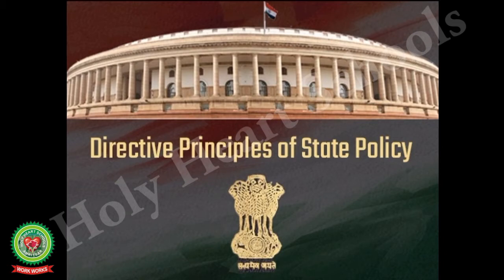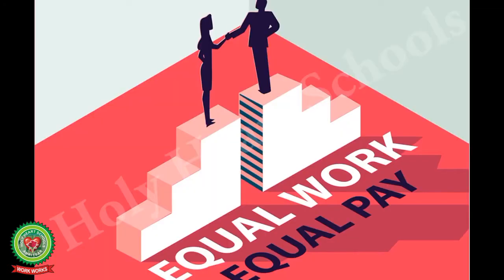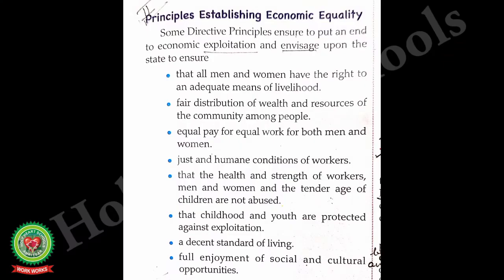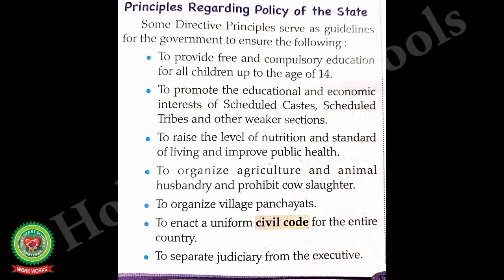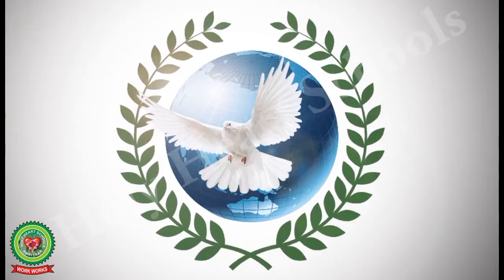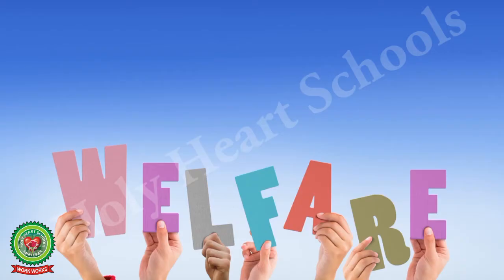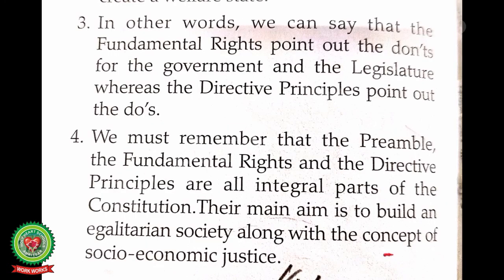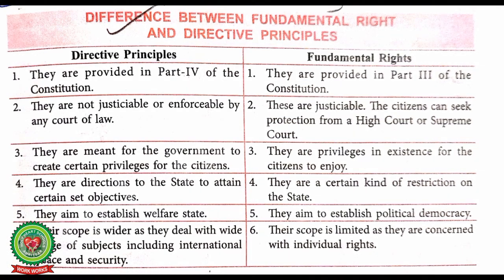Principles fundamental rights Class 7 Civics Holy heart Schools